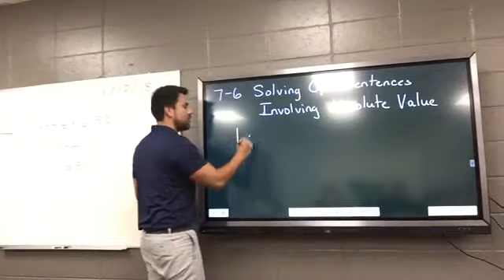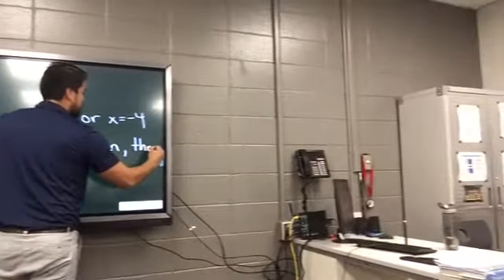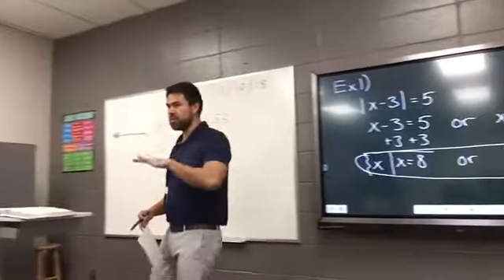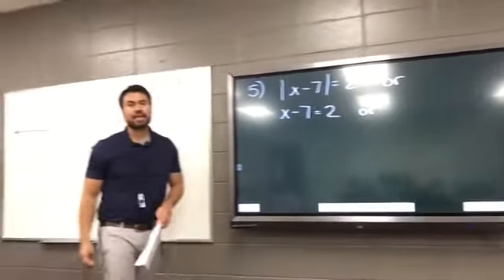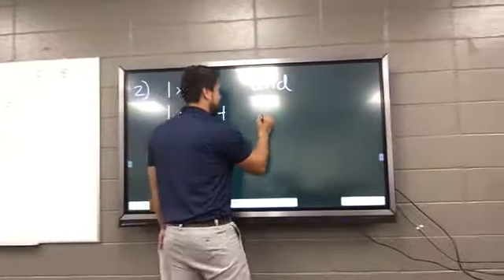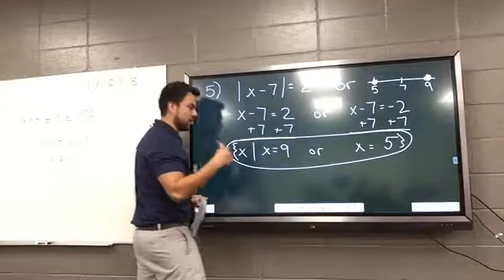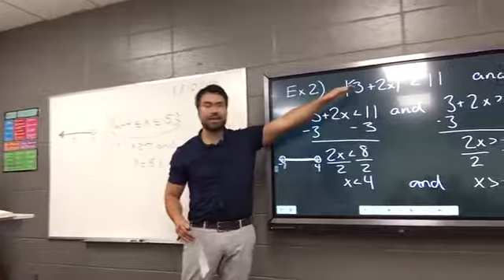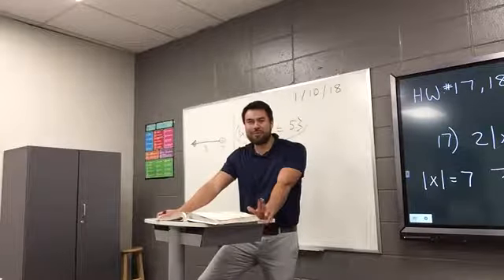Algebra 1 - Solving Open Sentences Involving Absolute Value (= and